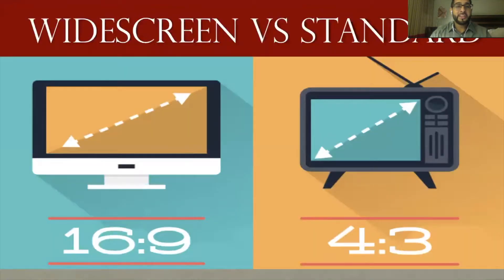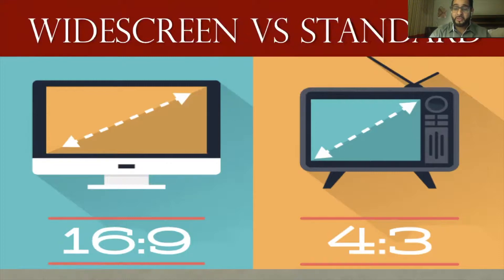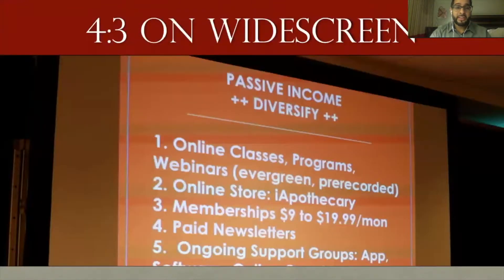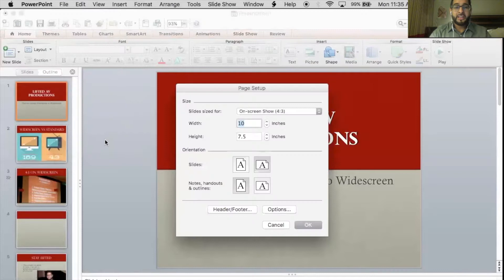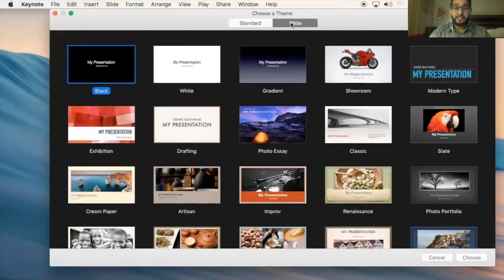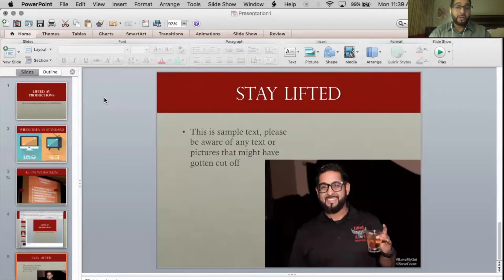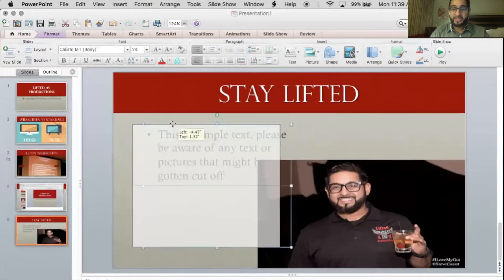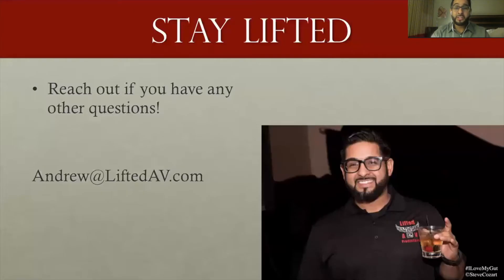Changing your Powerpoint/Keynote to Widescreen format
Learn how to change your presentation to Widescreen format, So your AV guys will love you and you'll be confident your slides will look great!